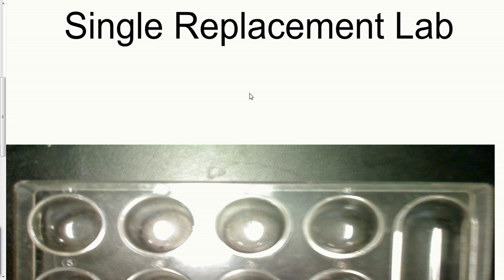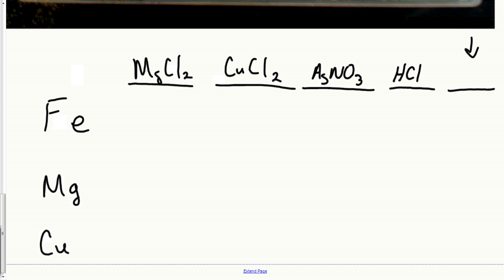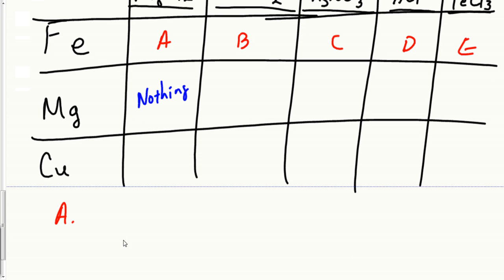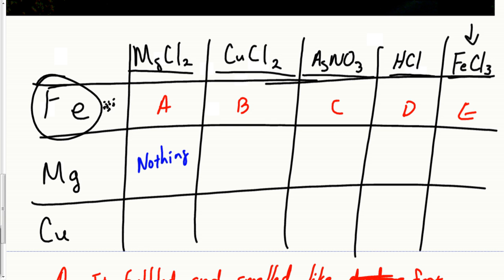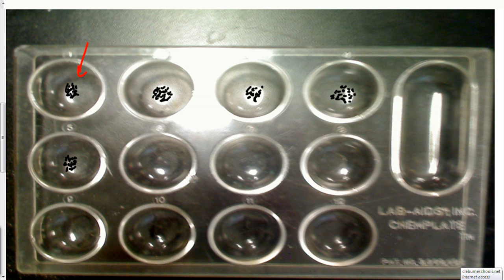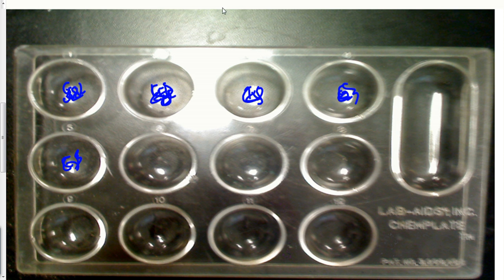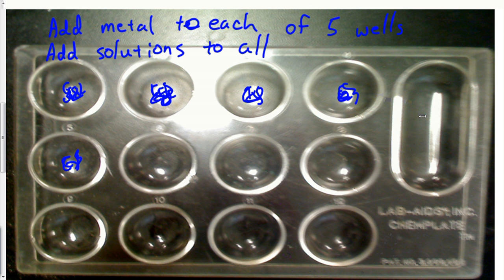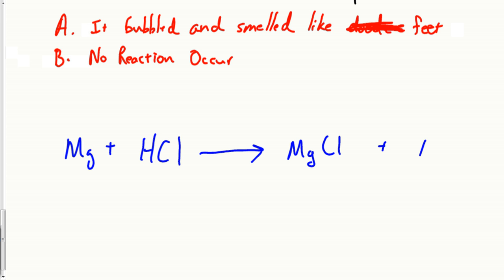Reactivity of Metals(single Replacement) Lab Introduction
Reat metals with different solutions and determine which ones react.